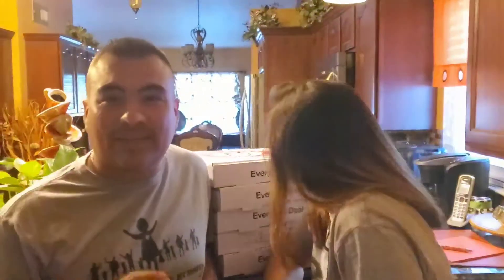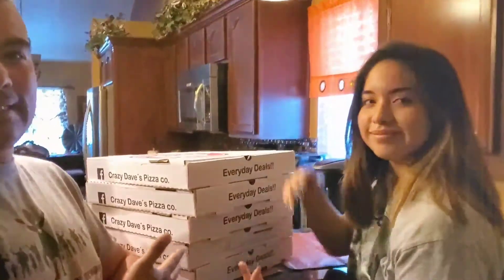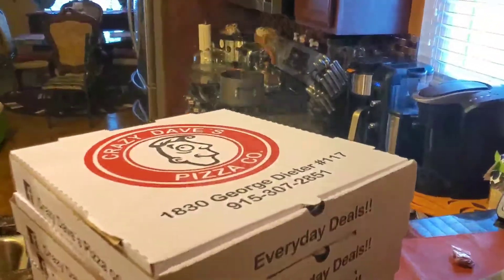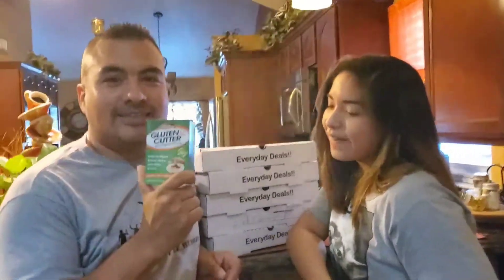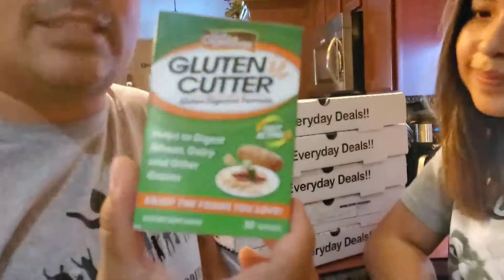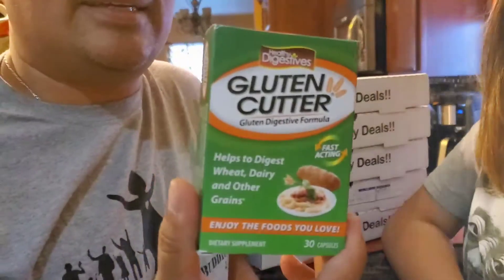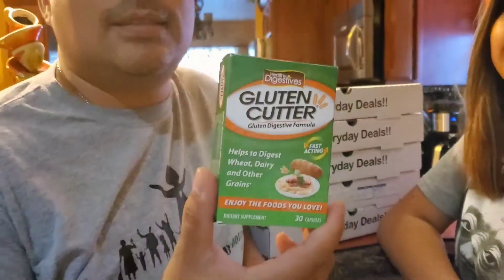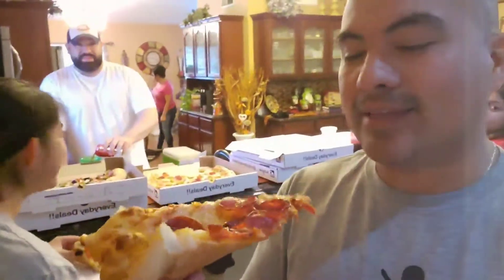Gluten Cutter Test & Results!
GLUTEN CUTTER is a game changer for those of us with gluten issues! glutenfree life just got a little sweeter! (Not recommended for Celiac!